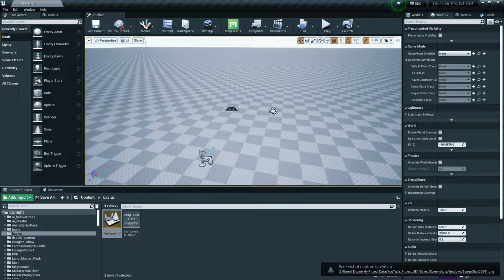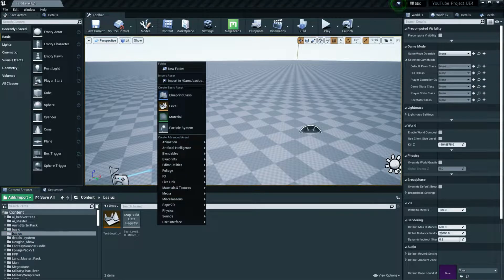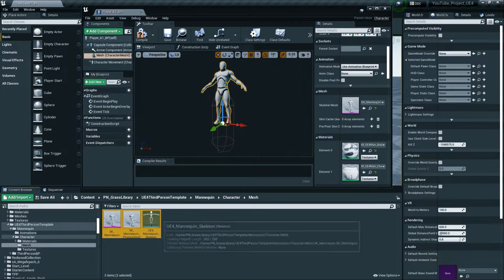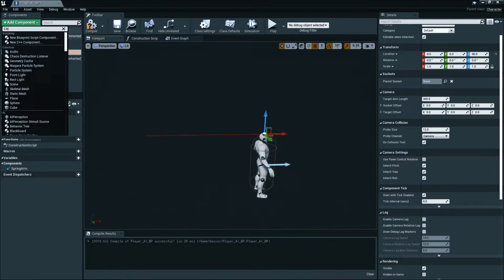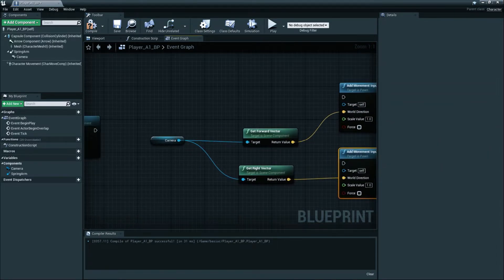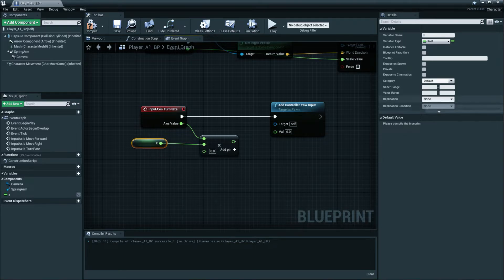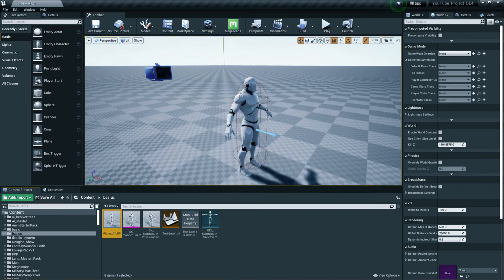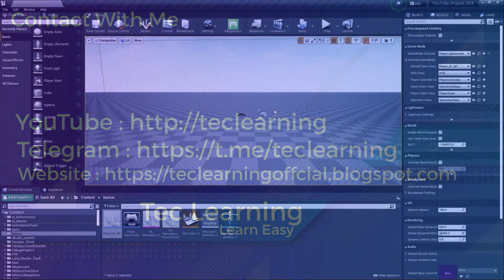Unreal Engine Setup Basic Movement Player | Tec Learning | 4.27.2 Basic Beginner Tutorials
Tec Learning